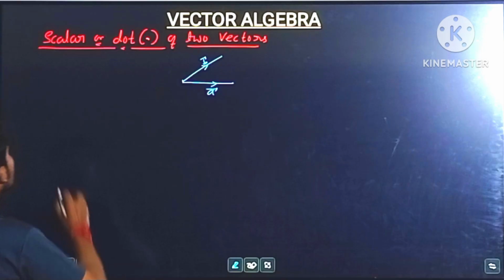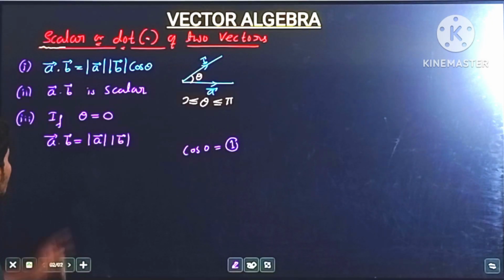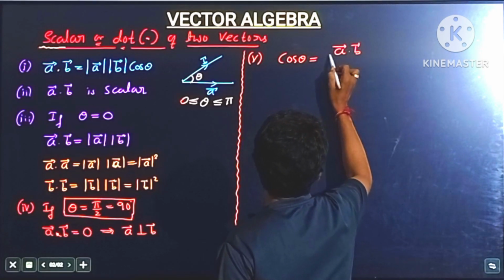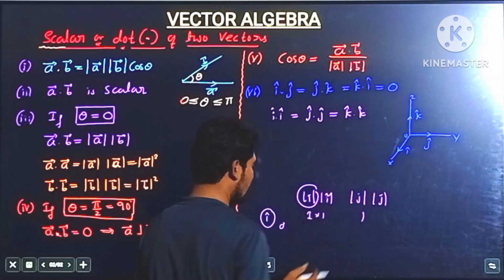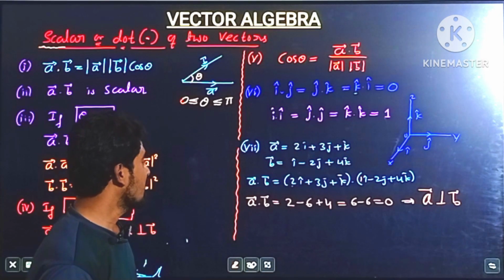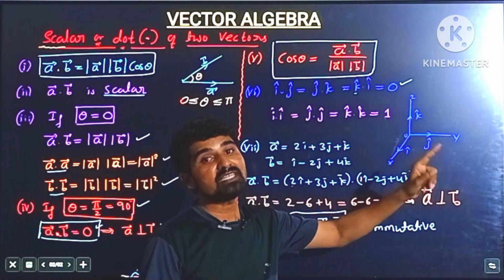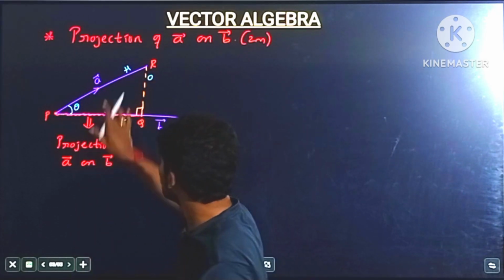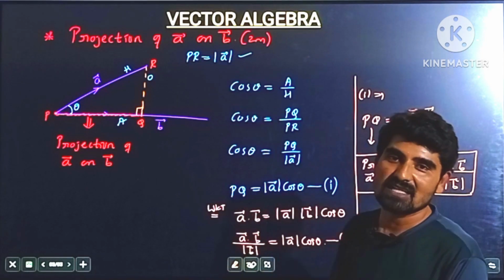Class 12th maths, NCERT SOLUTIONS, CHAPTER 10, VECTOR ALGEBRA, INTRODUCTION TO EXERCISE 10.3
concepts of exercise 10.2
Addition of Vectors
1.Scalar or dot product of two vectors
2.projection of vector a on vector b